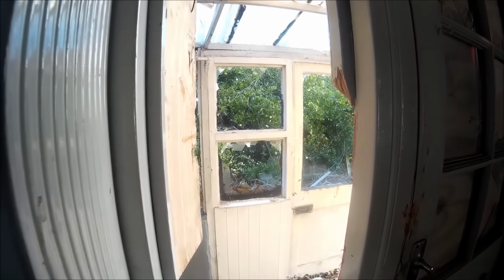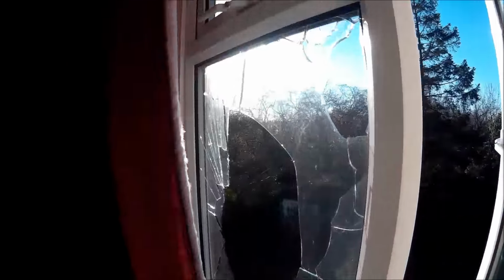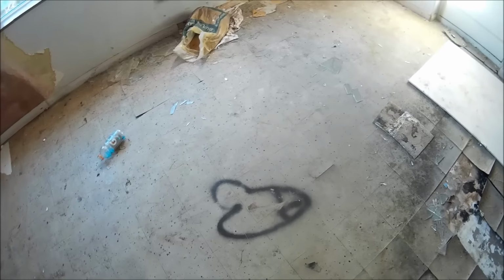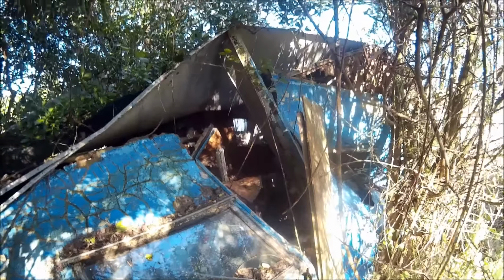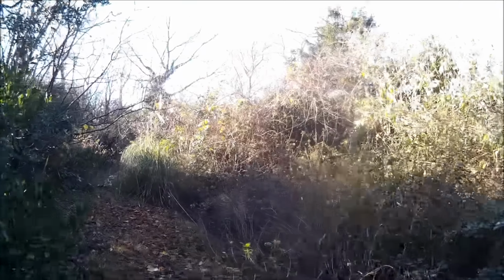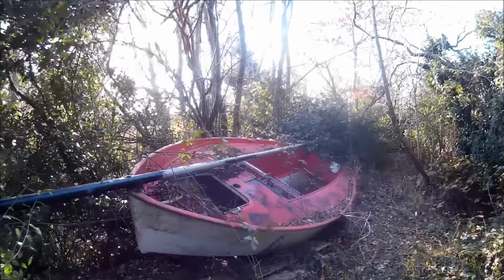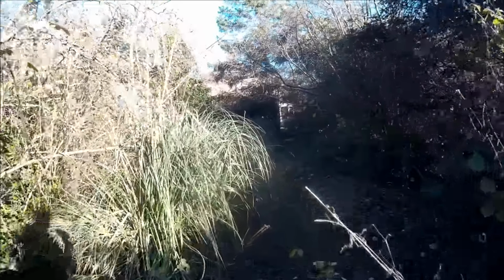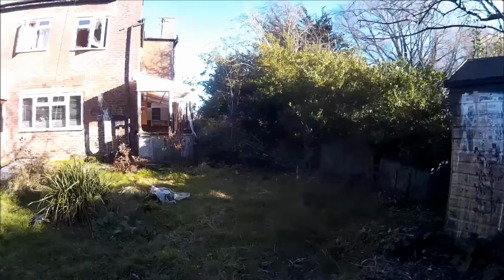Old Boats and DISGUSTING Graffiti at these ABANDONED Cottages - Urban Exploring - Urbex UK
Welcome to another video from Derelict in the UK.
In this video you are joined by Ant exploring 2 ABAONDONED Cottages in Langney, East Sussex...

Don't forget we have a Q & A Video coming up so be sure to leave your questions in the comments for us to answer in our next video.